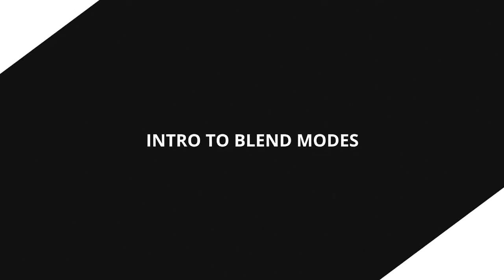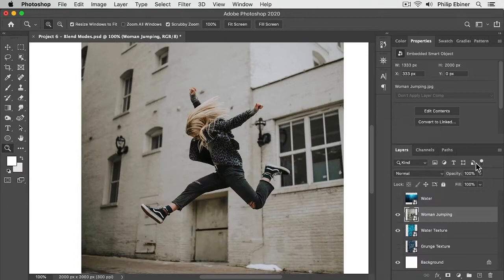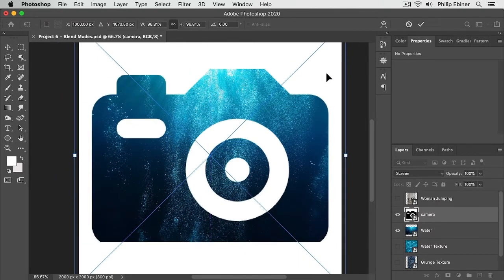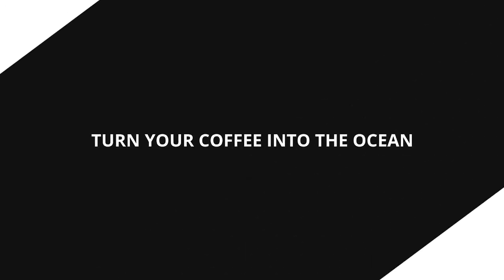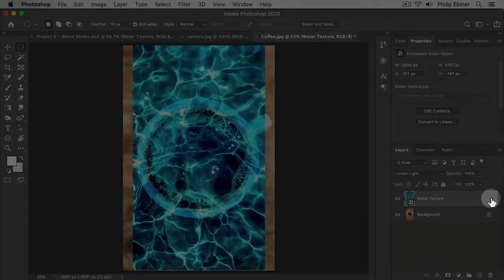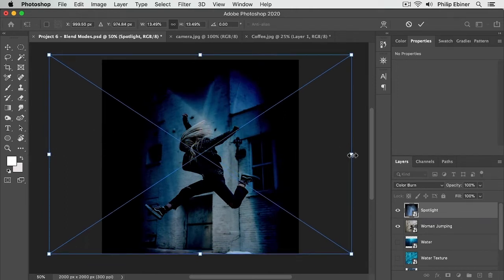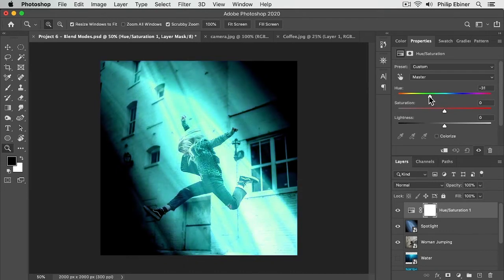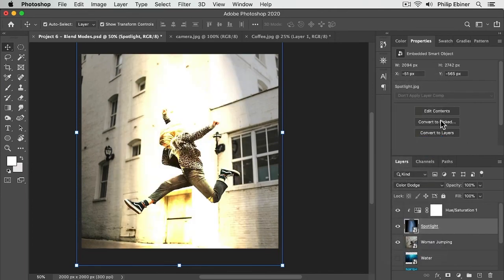Photoshop Blend Mode Tutorial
This combines a few simple tutorials on Blend modes and how you can use them to give photos or art a more "Creative" look.